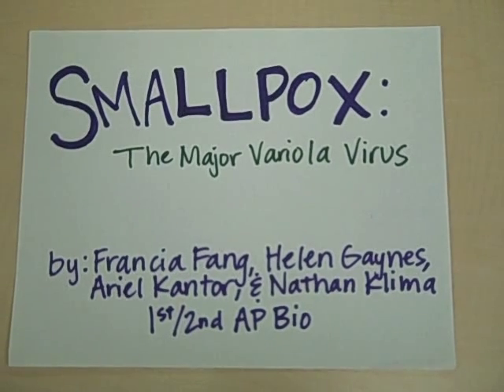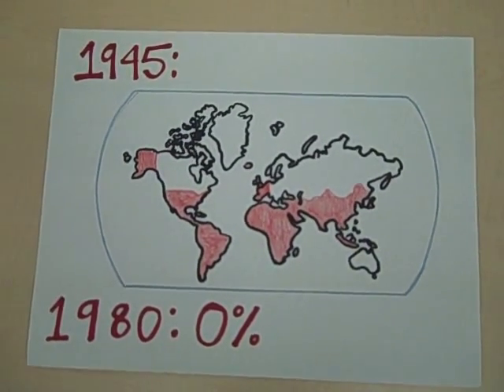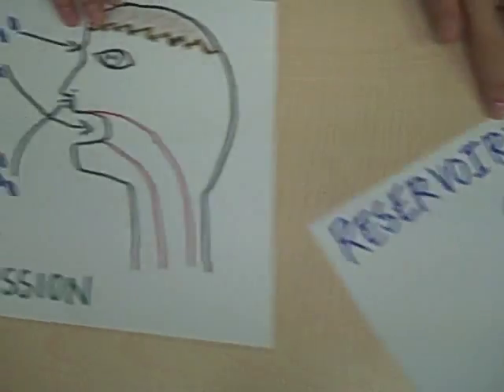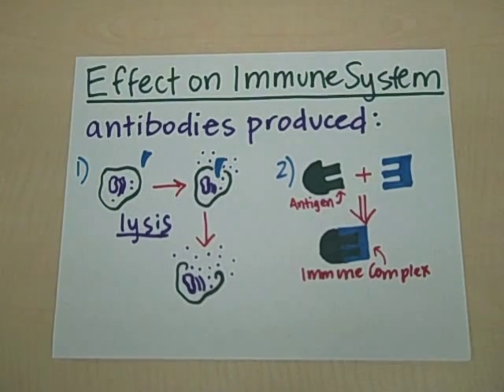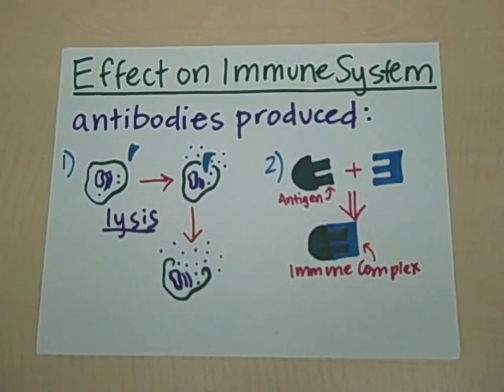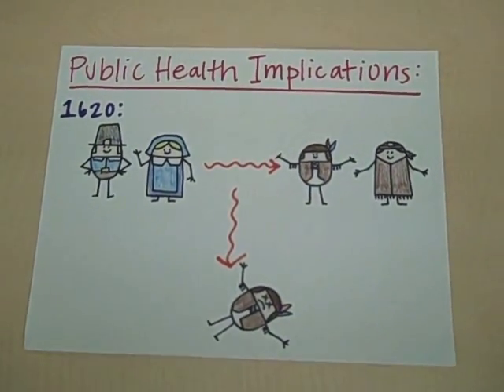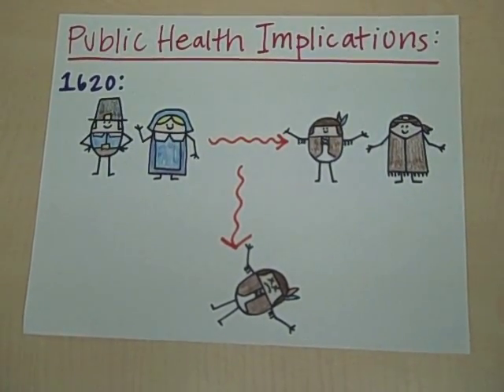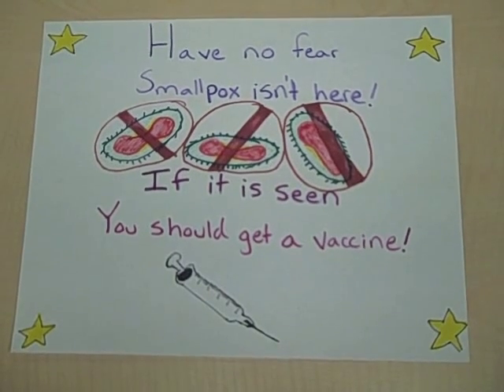Smallpox: The Major Variola Virus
Everything you need to know about Smallpox in a paper slide video!